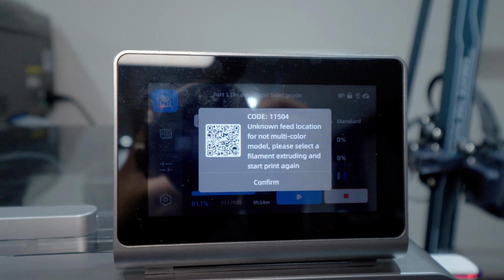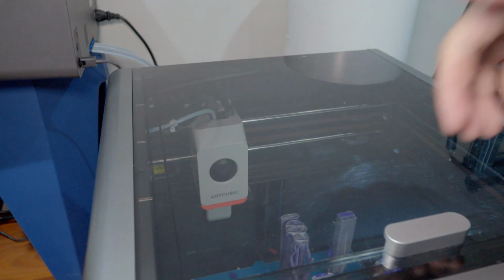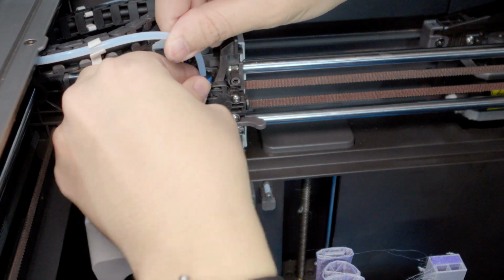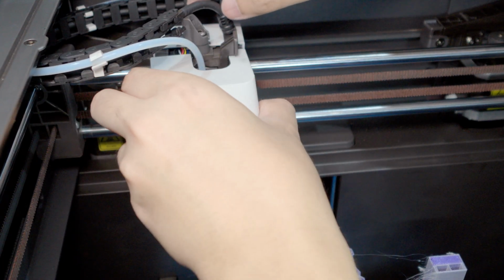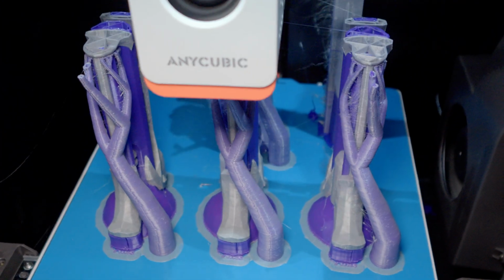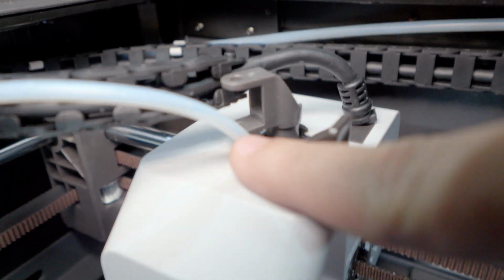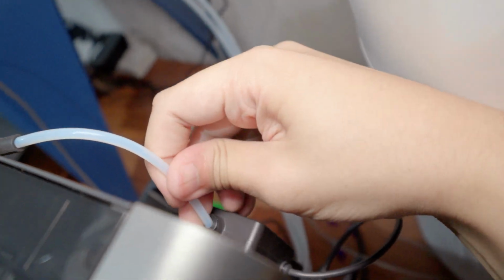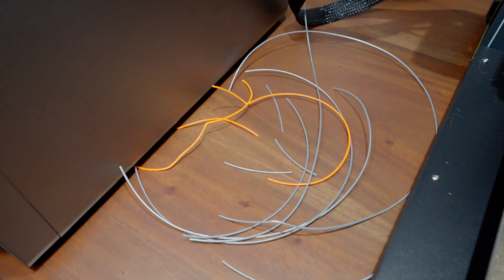Anycubic Kobra S1 | Fixing Error Codes 11504 & 1151 Easily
So I decided to make a video on how to fix Error code 11504 and error code 11511 for the Anycubic Kobra S1

This fixed worked for mine and could be different for your case but hopefully it helps

For the new wave of Kobra S1 users@ANYCUBIC3D latest FDM model 3D printer

Here's the playlist link for the complete disassembly and assembly guide:

Part 1 for Hotend and Extruder

How to assemble anycubic kobra s1 hotend
How to assemble anycubic kobra s1 extruder
Anycubic Kobra S1 better 3D prints
Anycubic Kobra S1 nozzle
change hotend
clogged nozzle
extruder issues
bad prints
anycubic error code 11504
anycubic error code 11511
anycubic kobra s1 problems
How to setup anycubic kobra 3d printer
Anycubic kobra S1 extruder replacement